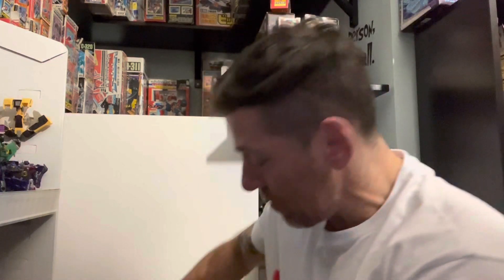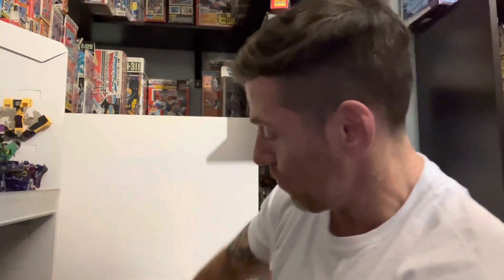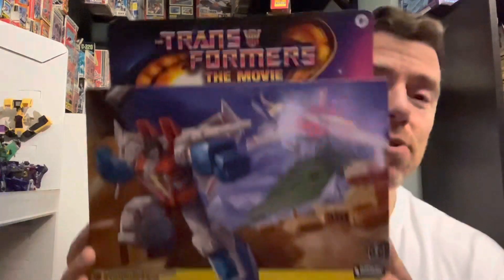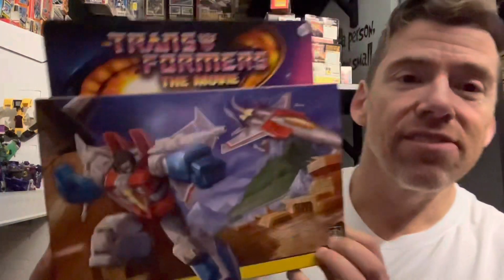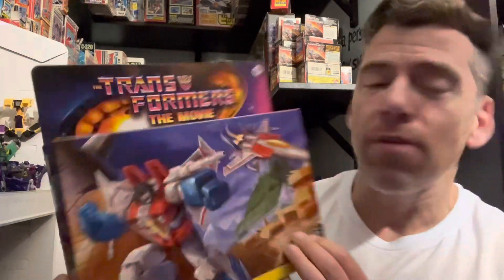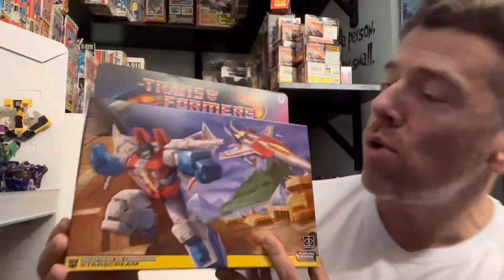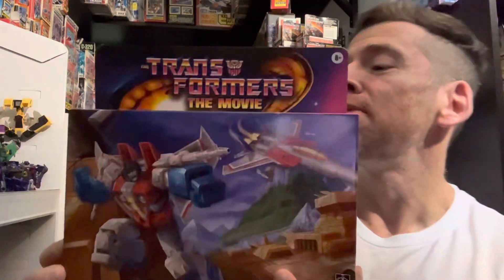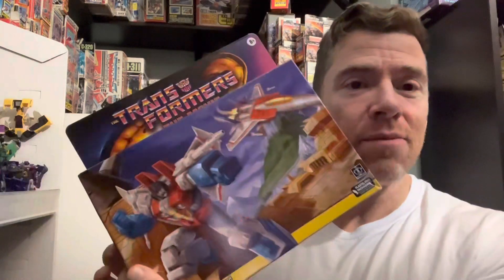Transformers unboxing! Can you guess the figure character? Generation one complete collection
Here’s an unboxing if an updated version of a classic G1 character.